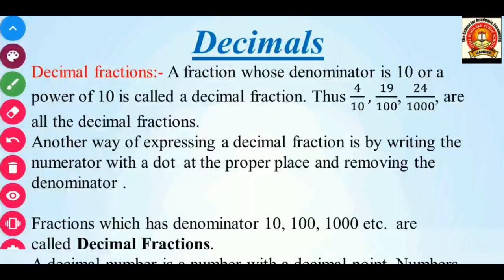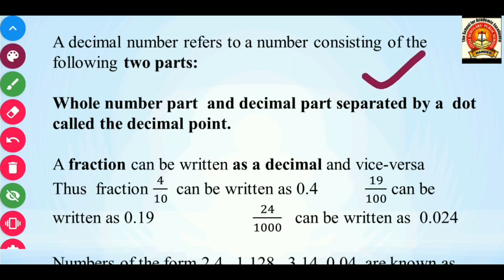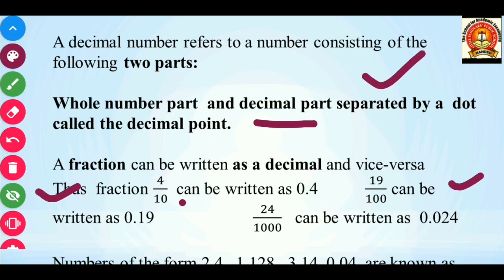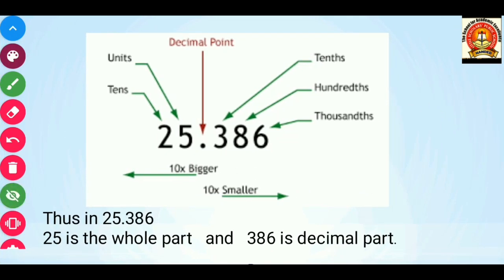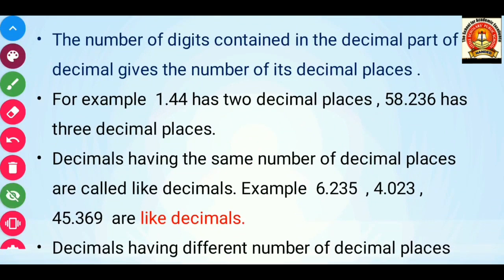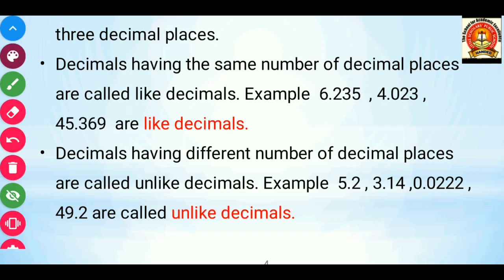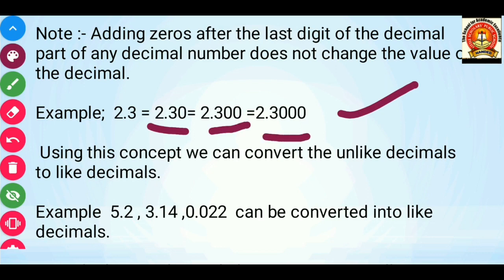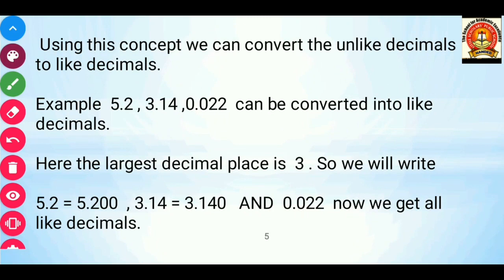Decimals || part 1 || Introducing decimals